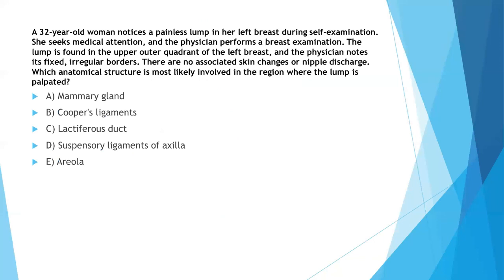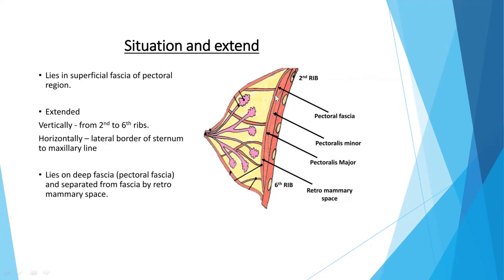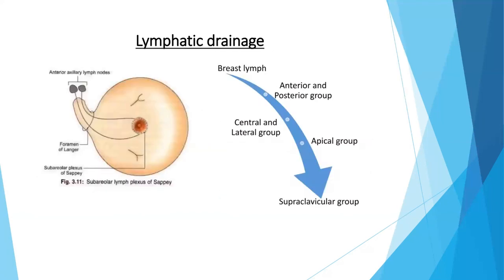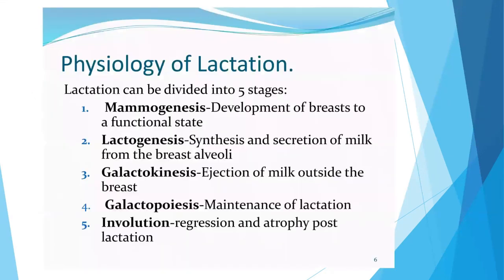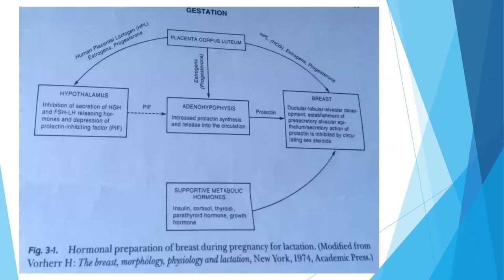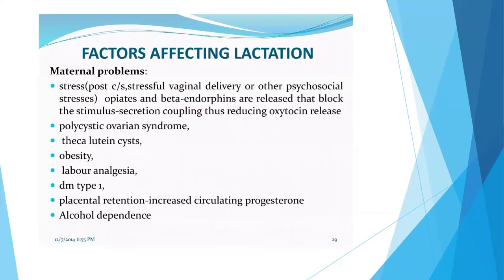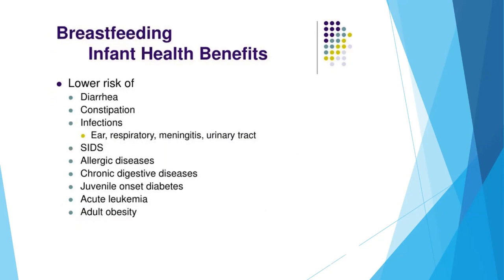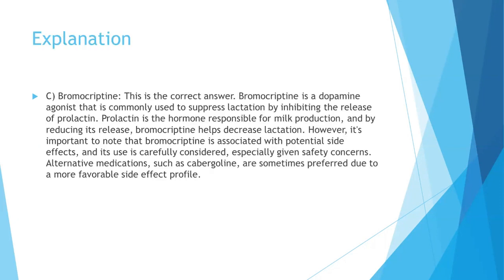Breast anatomy and breastfeeding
1. Breast Anatomy: Breasts are modified sweat glands that consist of glandular tissue (lobes, lobules, and ducts) and stromal (supportive) tissue. Each breast has 15 to 20 sections called lobes, which consist of several smaller sections called lobules. Lobules end in dozens of bulb-shaped glands, which can produce milk. Ducts are the channels that carry the milk from the lobes and lobules to the nipple.

2. Nipple and Areola: The nipple is surrounded by a darker-colored area of skin called the areola. Montgomery glands, located in the areola, secrete an oily substance that lubricates and protects the nipple during breastfeeding.

3. Mammary Glands: These are the milk-producing glands that expand and develop during pregnancy under the influence of hormones. Each mammary gland is divided into 15-20 lobes made up of lobules containing alveoli.

4. Blood Supply: The internal mammary arteries (branch of the subclavian artery) and the lateral thoracic and thoracoacromial branches of the axillary artery provide blood to the breast.

5. Lymphatics: Over 75% of lymph drains into the ipsilateral axillary nodes. The internal mammary and supraclavicular nodes also receive some lymph. Any disruption of these pathways due to surgery or radiation can lead to lymphedema.

Breastfeeding:

1. Lactation Physiology: Lactation is maintained by a positive feedback loop between infant sucking and milk production. Oxytocin and prolactin are the two primary hormones involved in lactation.

2. Oxytocin: Produced by the hypothalamus and released by the posterior pituitary in response to nipple stimulation. Oxytocin causes contraction of myoepithelial cells around the alveoli and lactiferous ducts, resulting in milk let-down.

3. Prolactin: Secreted by the anterior pituitary in response to nipple stimulation, prolactin promotes milk production by the mammary glands.

4. Feedback Inhibitor of Lactation (FIL): A protein present in milk that inhibits milk production when the breasts are not being emptied.

Key High-Yield Facts:

1. Colostrum: The thick, yellowish fluid produced by the breasts for the first few days postpartum. It is high in protein, low in fat, and rich in IgA antibodies that confer passive immunity to the newborn.

2. Engorgement: When milk is not removed from the breast frequently or effectively, the blood vessels in the breast become congested, causing the breast to become firm, swollen, and painful.

3. Mastitis: Inflammation of the breast tissue, often due to infection. Presents with breast pain, swelling, redness, and systemic symptoms like fever and malaise. Treatment includes warm compresses, analgesics, and antibiotics.

4. Galactorrhea: Inappropriate lactation caused by excess prolactin, commonly due to pituitary adenomas (prolactinoma). Can be treated with dopamine agonists.

5. Contradictions to Breastfeeding: HIV, active untreated tuberculosis, the use of certain medications or illegal drugs, and babies with the rare congenital disorder galactosemia.